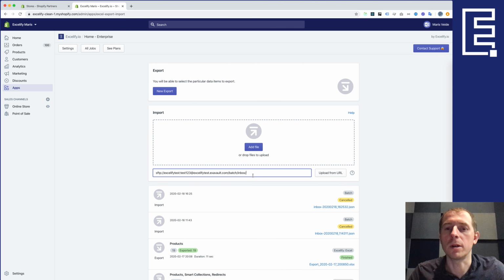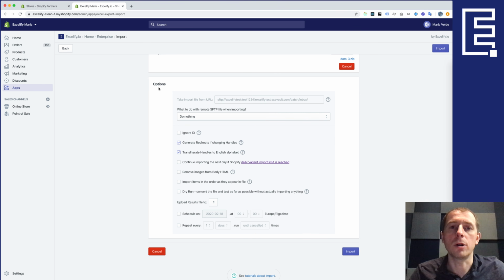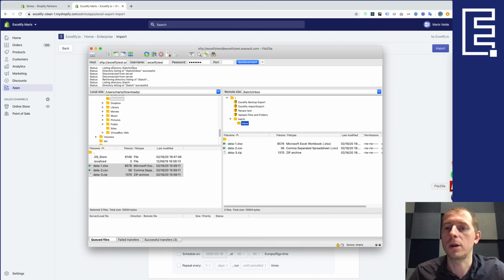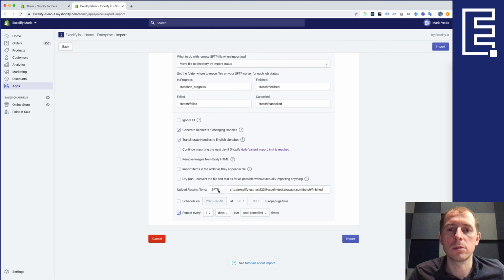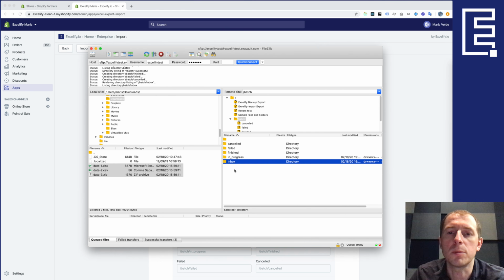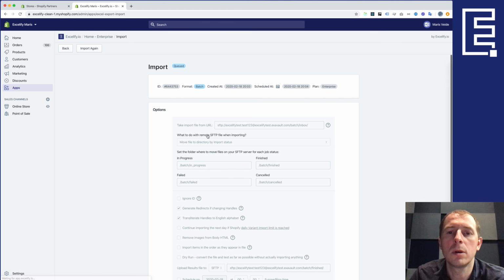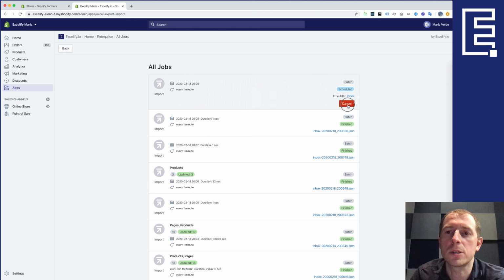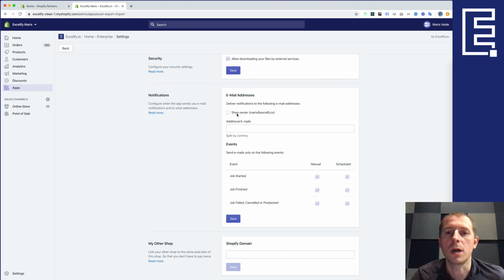Batch import to Shopify from FTP/SFTP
This tutorial explains how you can continuously import data to Shopify by setting up automated batch import. It will monitor an FTP or SFTP folder, and import any files that appear there.
Also, you can set the options to perform an action with the file you are importing: to delete it from the server, or to move to the specific folder when it is imported.